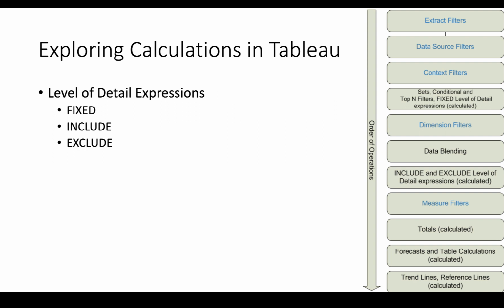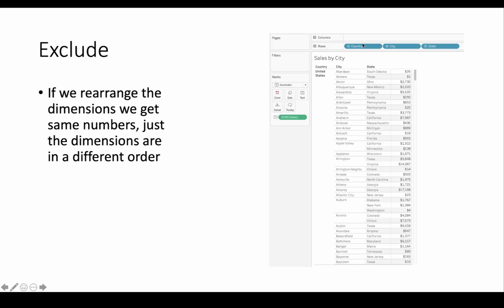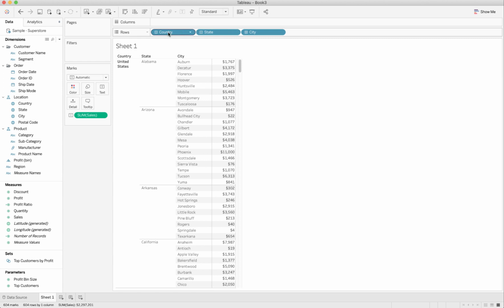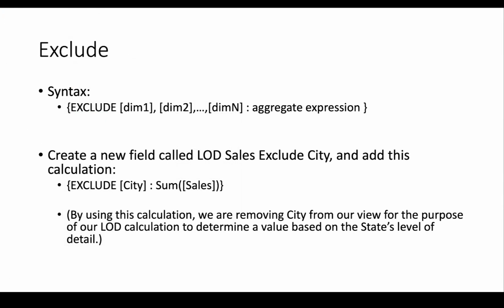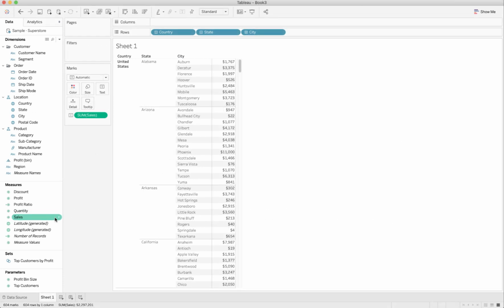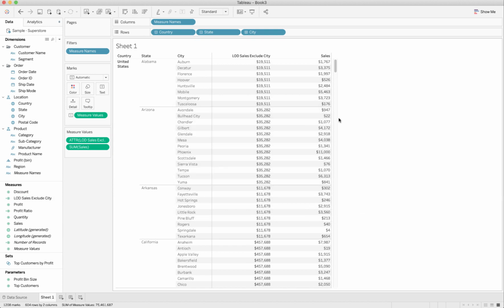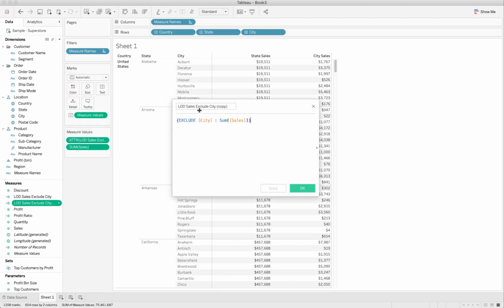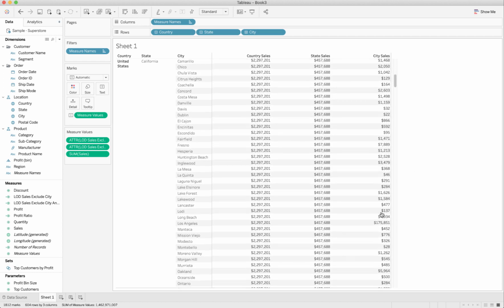EXCLUDE Level of Detail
Table of Contents:

00:00 - EXCLUDE Level of Detail
00:08 - Exploring Calculations in Tableau
00:41 - Exclude
01:01 - Exclude
01:15 - Exclude
01:31 - Exclude
01:36 - Exclude
02:51 - Exclude
03:43 - Exclude
06:33 - Summary of Exclude and Include